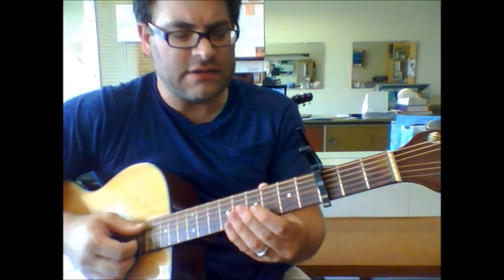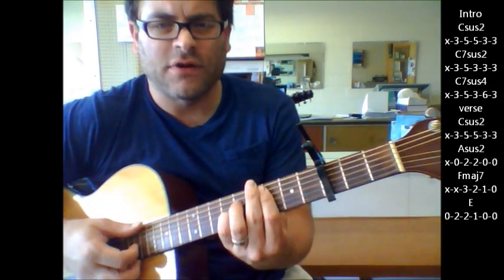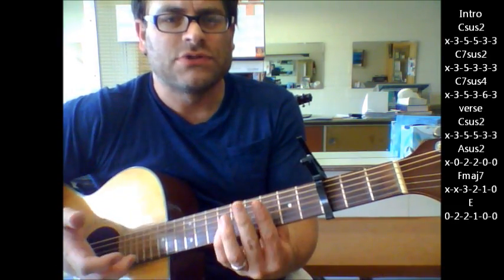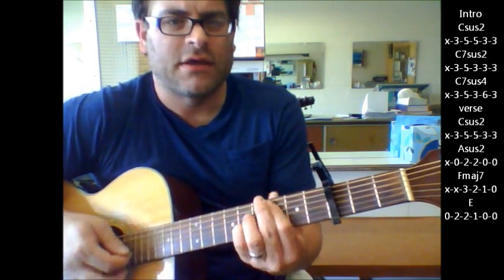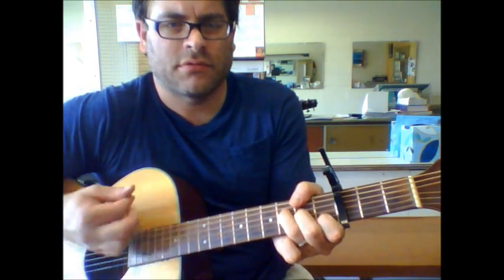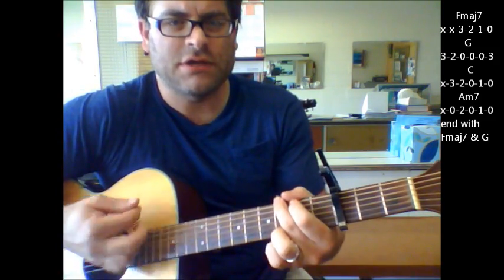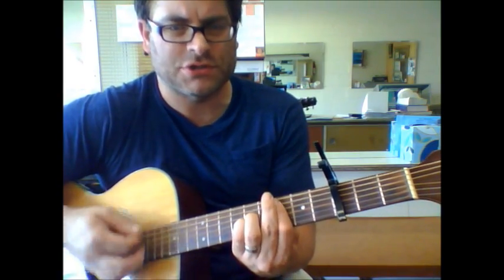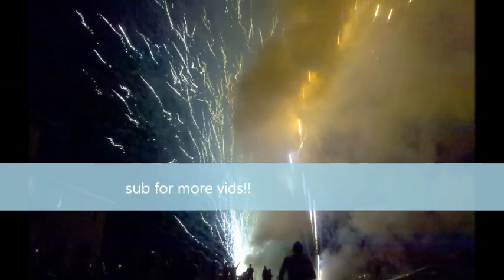How to play "Don't Dream It's Over" by Crowded House on acoustic guitar